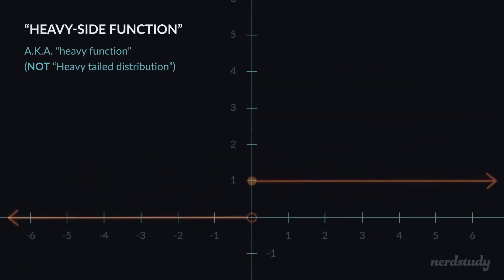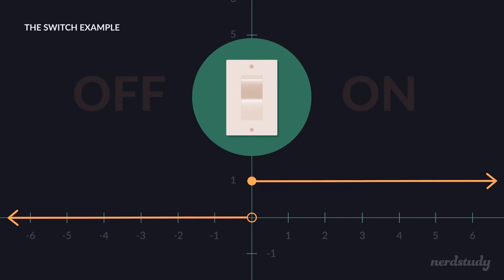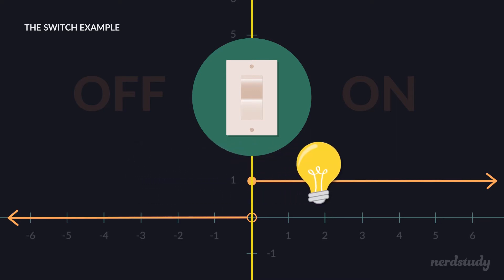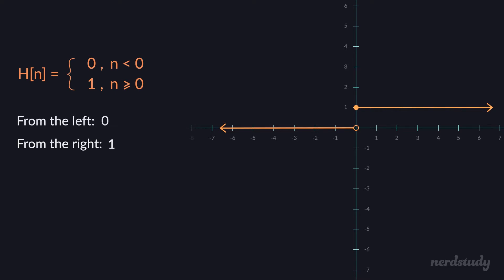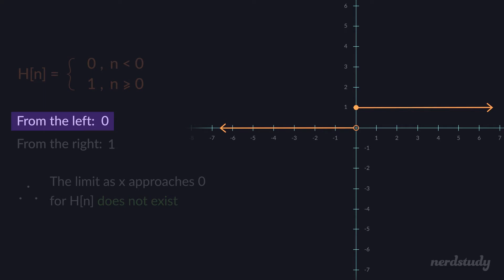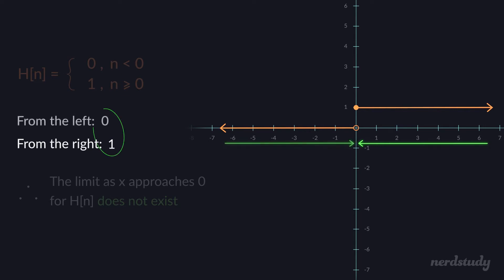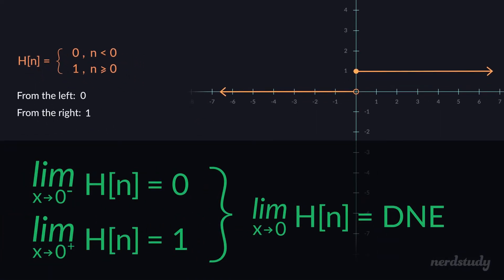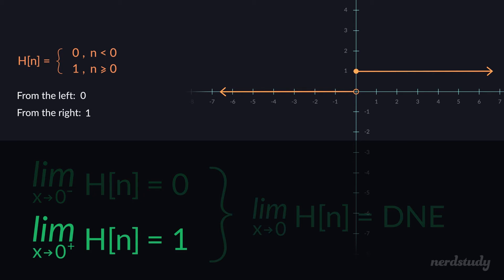Limits that Do Not Exist | Calculus - Nerdstudy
What does it mean when a limit doesn't exist? Let's take a deep look into this topic together.

correction: @00:27 we meant to say "Heaviside Function" and not "Heavy-side Function"

Nerdstudy's AP Calculus course takes you through a detailed approach to making sense of calculus. Once you spend enough time with the "why" involved with every concept, you'll find yourself doing far less examples, and getting grades that are consistently higher than rampaging through more and more practice problems without enough deep thinking!

Not all limits exist, and without being able to identify which limits exist and which don't, you won't be able to understand the next set of topics that will be tested in your calculus courses.

So let's dig deeper and deeper into the vast universe of Calculus together!